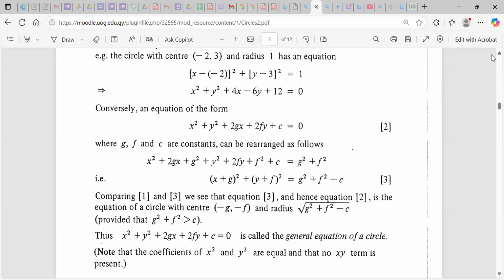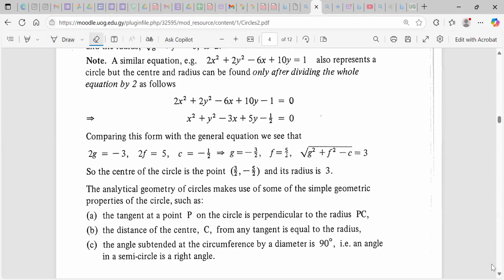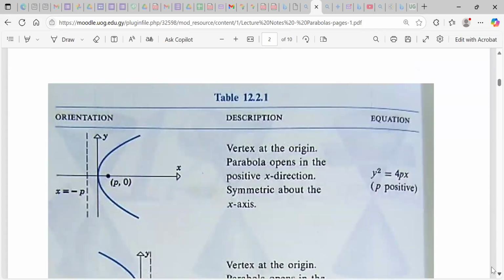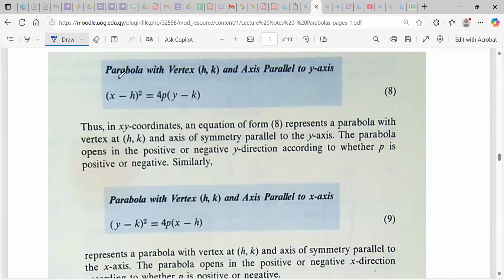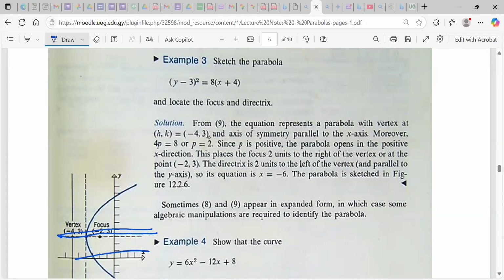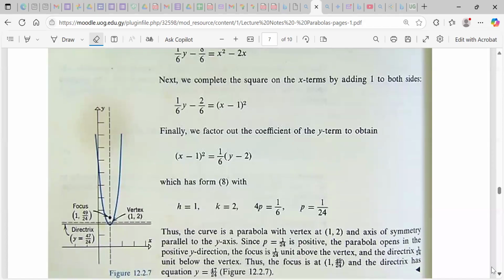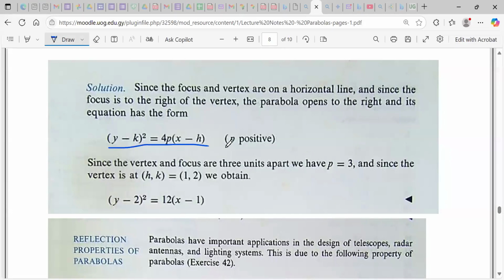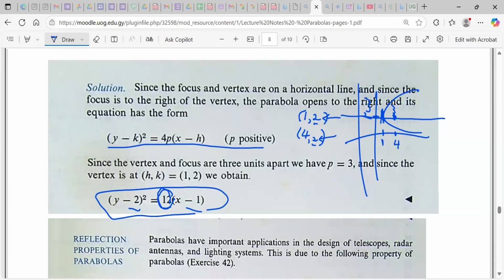Class Video # 6 - Conic Sections 1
Circles and Parabolas